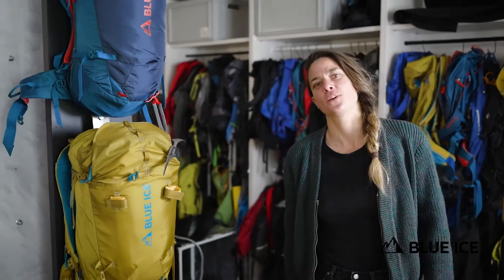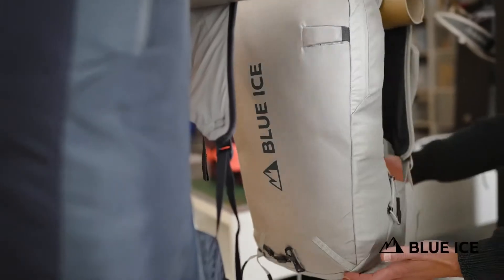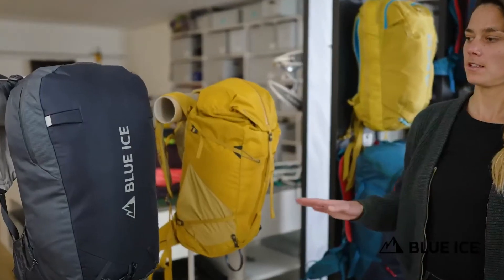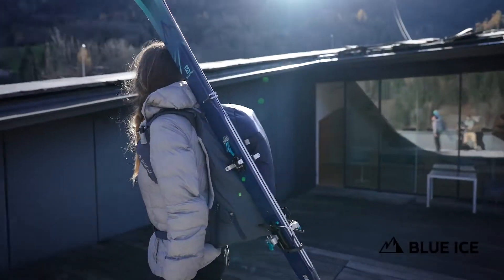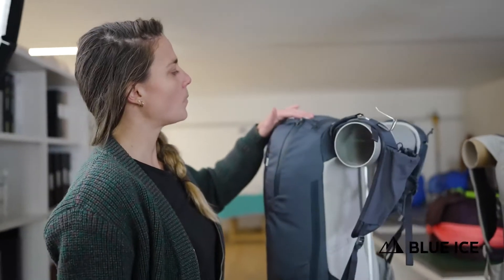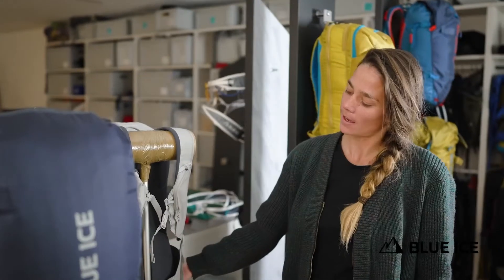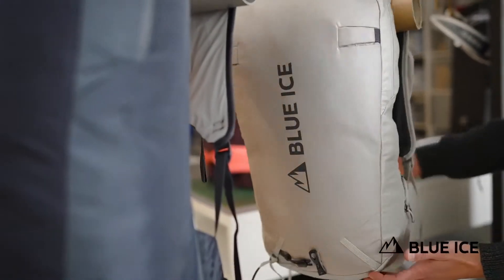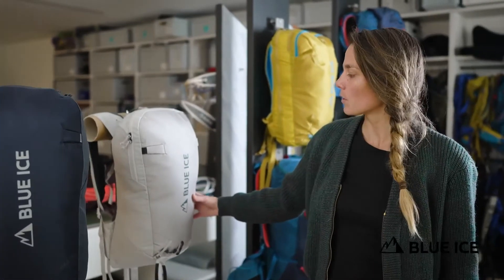BLUE ICE - TAKA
Designed with an alpine approach to ski mountaineering, the Taka 30L is the ideal pack to move fast and light for big days skiing in the mountains

Transitions are made easy by an optimized organisation & quick access to gear. From the quick ski carry system to the easy-access crampons compartment, everything is made to keep you moving without taking the pack off. Additional back panel opening provides easy access to the rest of your gear.